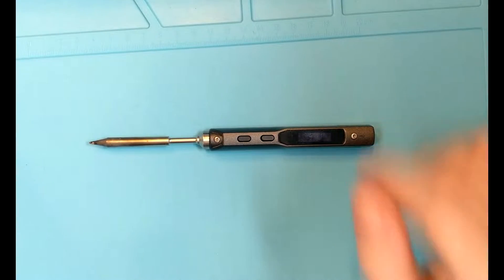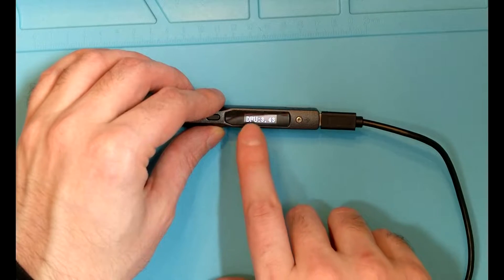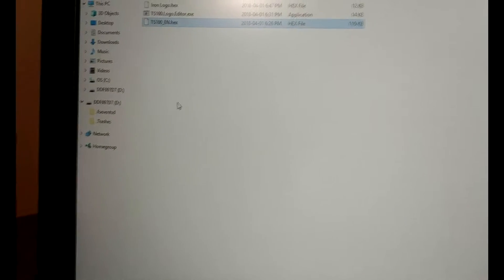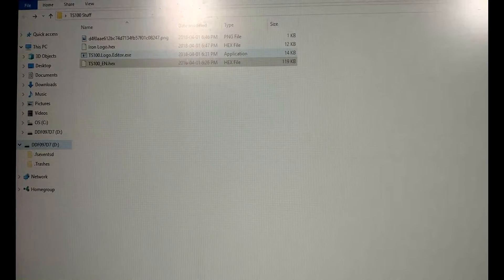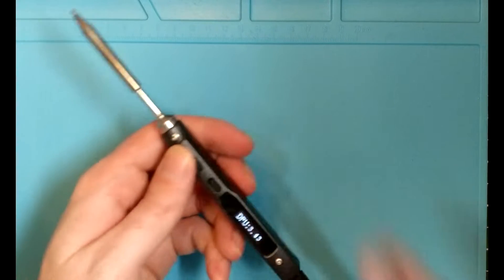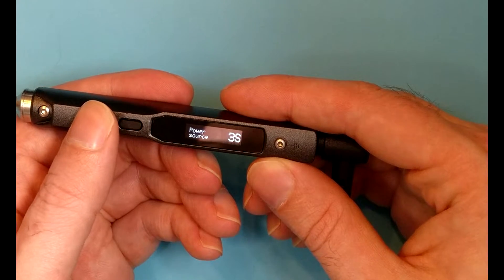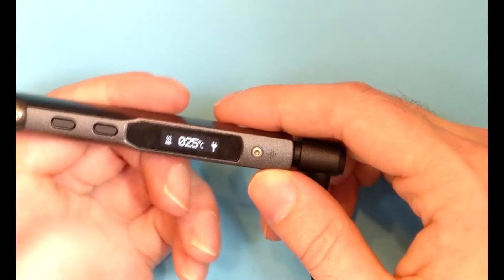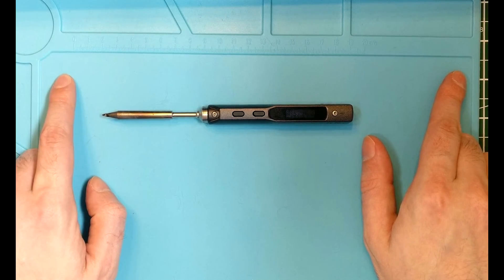How to update TS100 Firmware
A while back someone asked me to do a tutorial on how to update the firmware and install a custom logo. I *finally* got around to it.

Updated 2021: Ralim has fully deployed the software, now called IronOS. Installation is the same procedure, files are here (make sure you download the correct file).